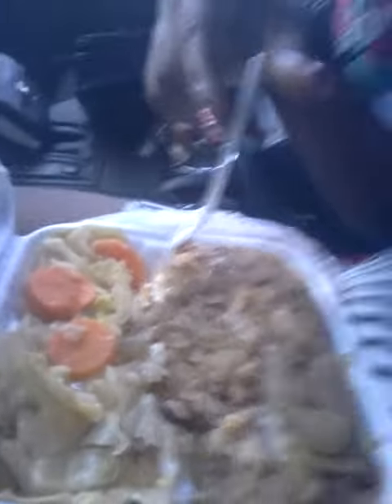The Product Review Queen Reviews The Garlic Crab House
Are you familiar with Caribbean Crack? Well check out this video to find out what it is... Or for more information about The Garlic Crab House in Sanford, Fl, please for an in depth Garlic Crab House Food Review.

Candid Reviews from a Queen Held Captive!
Candid, trustworthy, and reliable product and service reviews on everything under the sun!